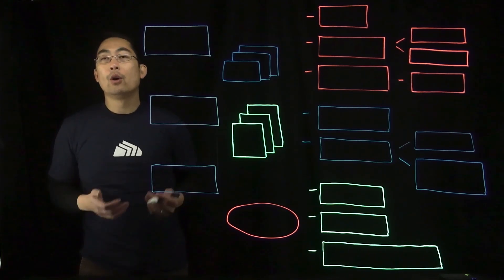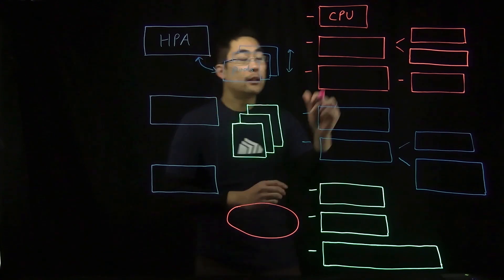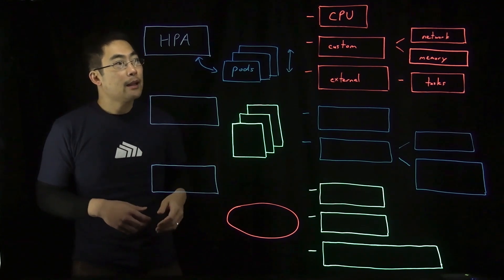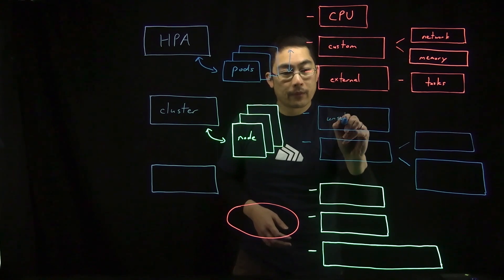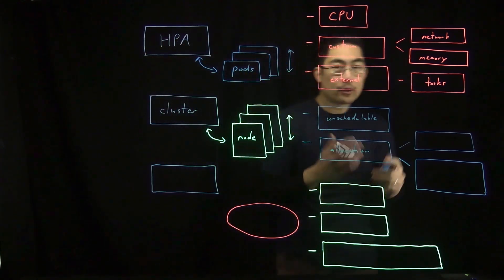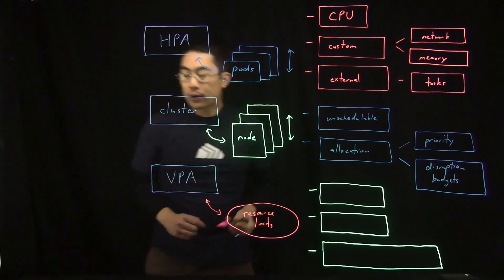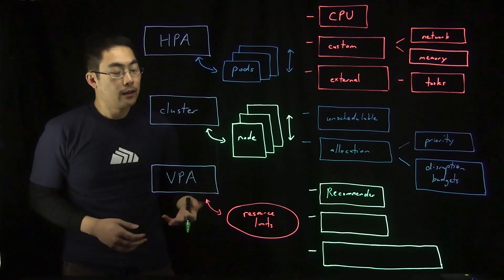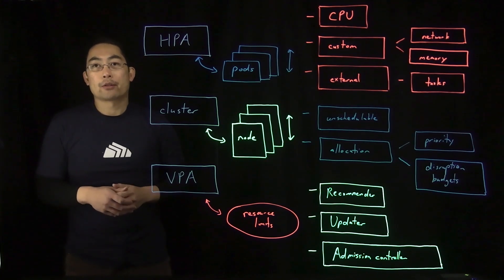Kubernetes Autoscaling 101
In this lightboard video, StackRox cofounder and chief strategy officer, Wei Lien Dang, explains the 3 ways Kubernetes handles autoscaling and identifies the use cases that each autoscaling method addresses:

1 - Horizontal Pod Autoscaling
2 - Cluster Autoscaling
3 - Vertical Pod Autoscaling